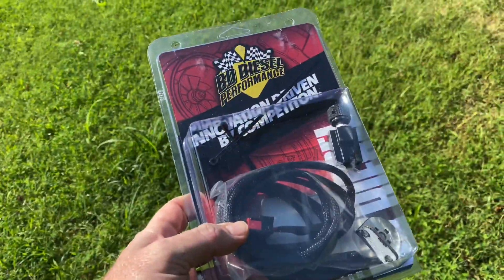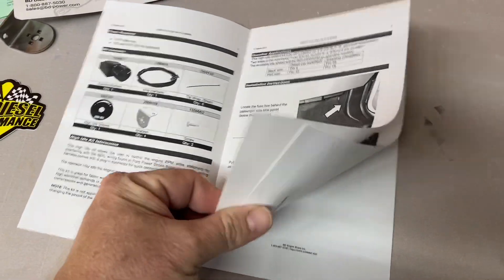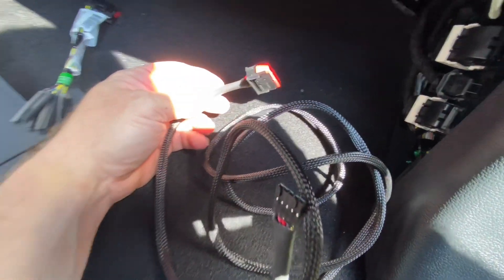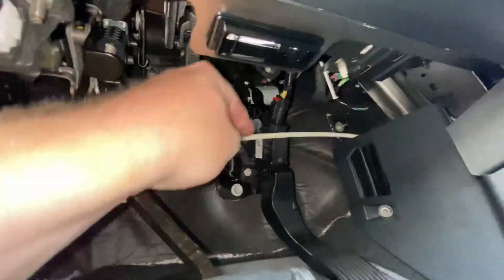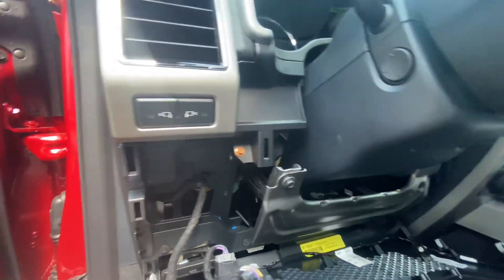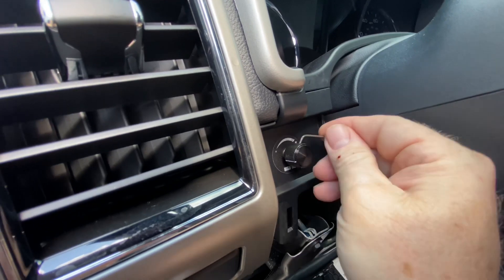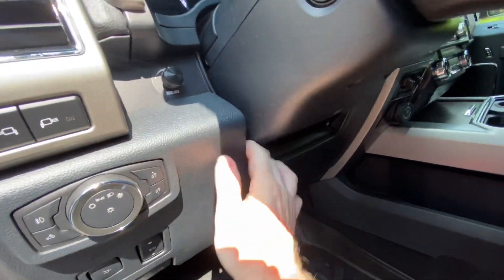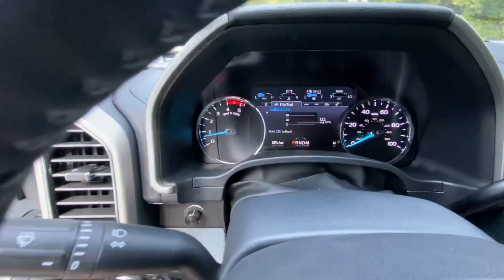BD Diesel Performance High Idle Kit Install - 2022 Ford Superduty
Installation of the BD Diesel Performance High Idle Kit on my 2022 Ford F-450 dually pickup truck.

This is an easy to install almost plug and play (depending on where/how you mount the control knob) variable high idle kit for Ford Superduty pickups.  It offers a range of high idle speeds from stock to 3000 rpm on the 6.7 PSD.

The purpose of this kit is to allow for control of the engine idle speed during prolonged parking situations with the engine running.  This helps keep the engine’s emission controls cleaner and helps prevent buildup on the turbo turbine.  Great for remote starts in the wintertime to help warm the truck up faster.

While this is a premium kit and you can install DIY options for much less money, this kit is very high quality and provides as close to plug and play as you can get.

PART # 1036612
6.7L POWERSTROKE HIGH IDLE CONTROL FORD 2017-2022 F-SERIES SUPERDUTY F250 / F350 / F450 / F550 / F600